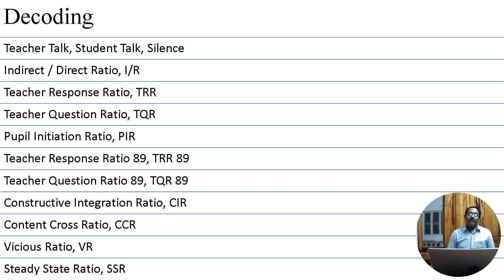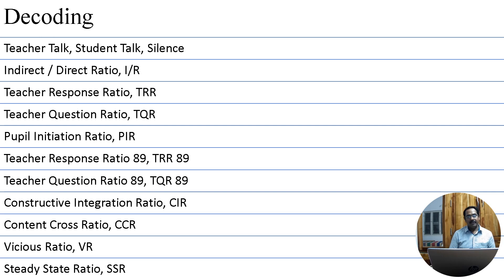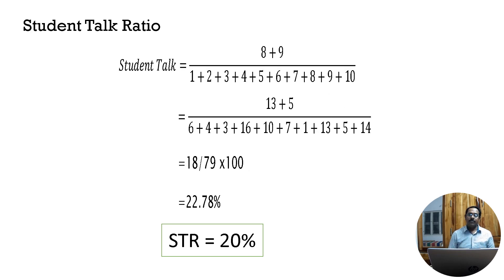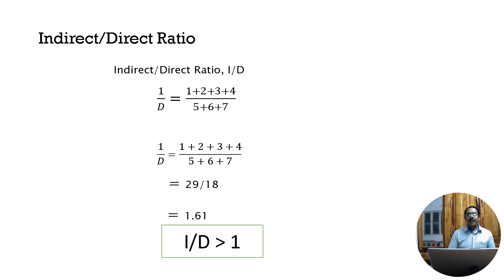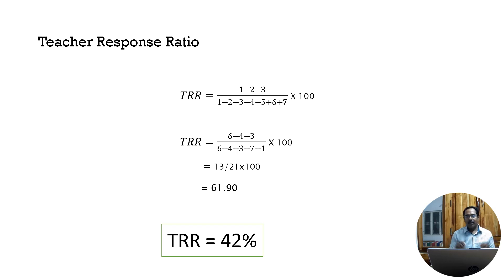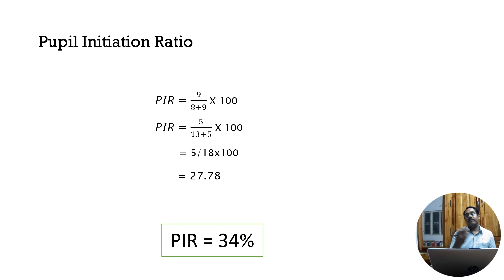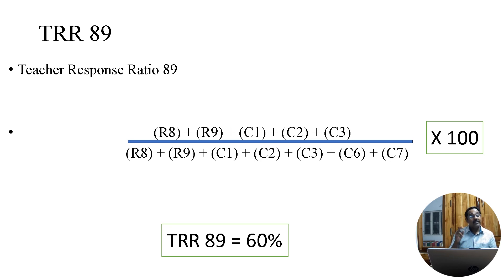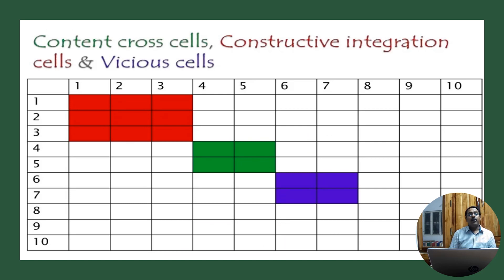Flanders Interaction Analysis System, Part II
This video follows Part I of the Flanders Interaction Analysis System. This explains the decoding process with examples